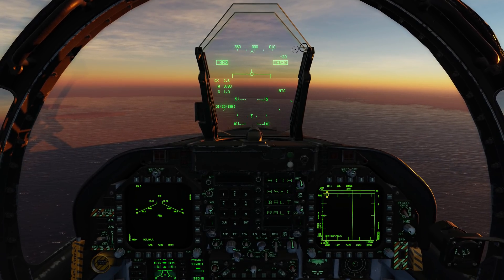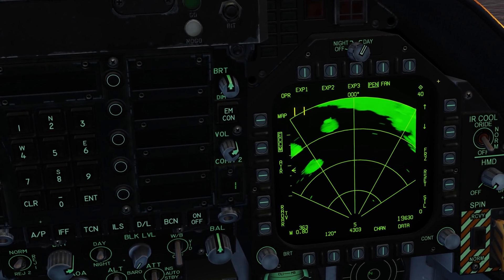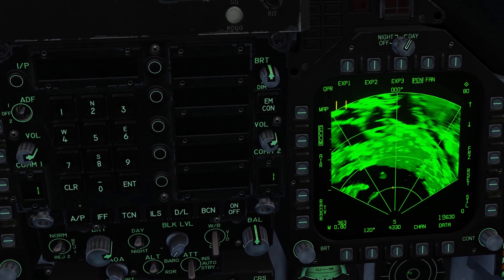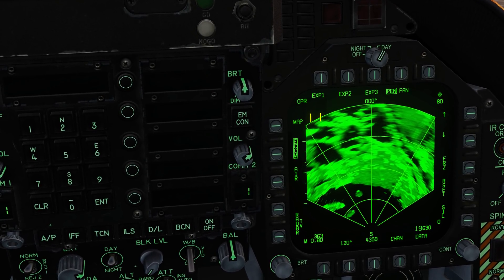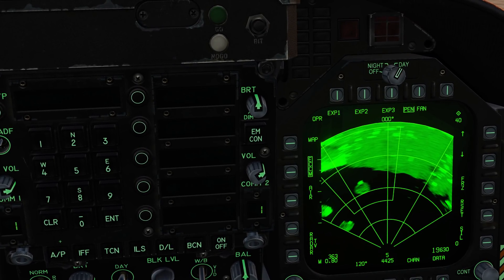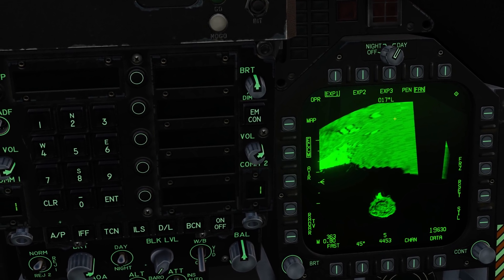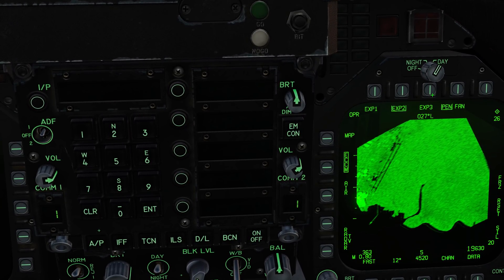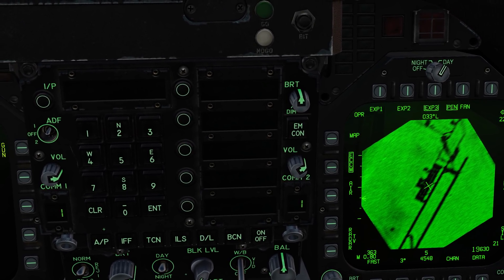DCS: F/A-18C Hornet - Expand AG Radar Modes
In the next DCS World Open Beta update, or potentially the one after based on testing, we will be introducing the Expand (EXP) modes of the Hornet Air-to-Ground (AG) radar, MAP sub-mode. The EXP modes allow progressively higher resolutions or ground-radar mapping of defined Sector, Patch, and SAR areas. This will be a useful function to designate targets through cloud cover and ranges outside of TGP resolution.

This technology will also allow us to accelerate the development of the Doppler Beam Sharpening (DBS) functions of the F-16C A-G radar.